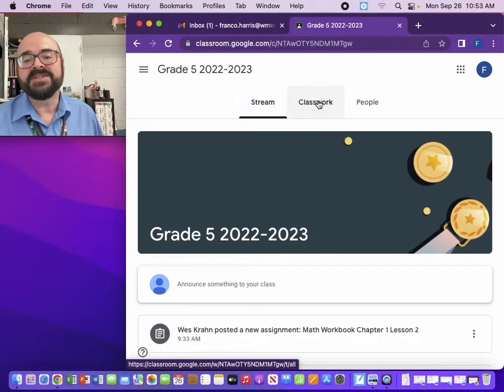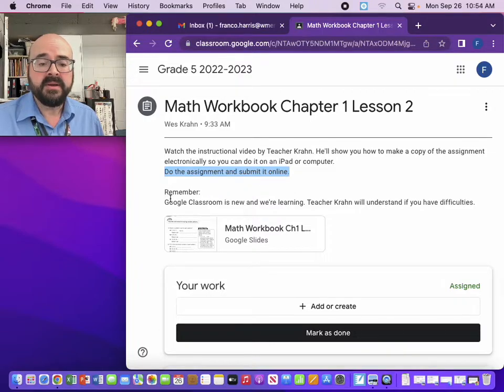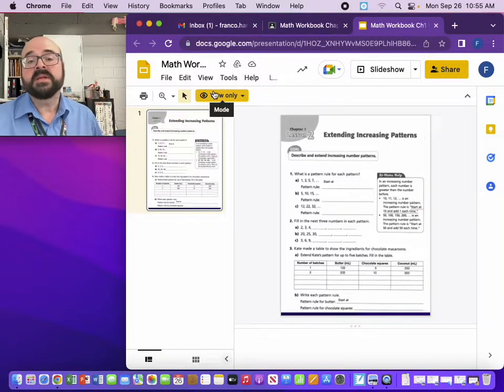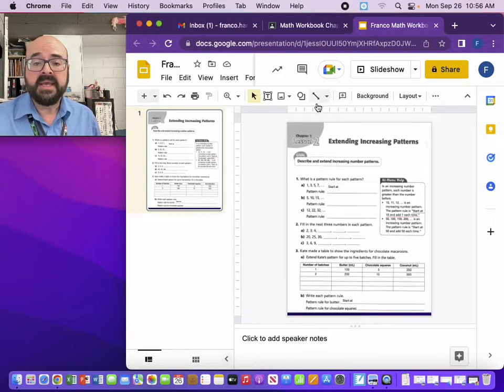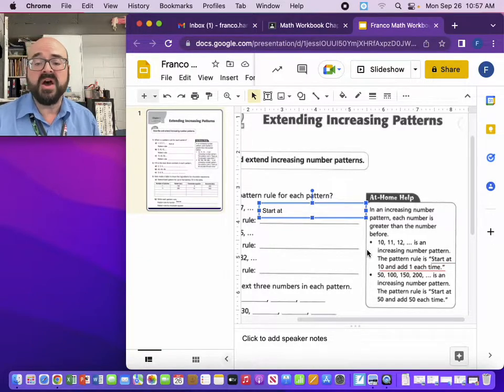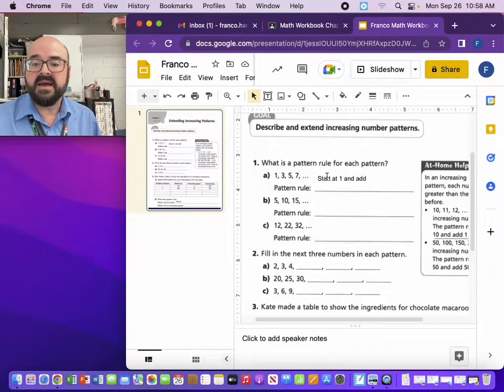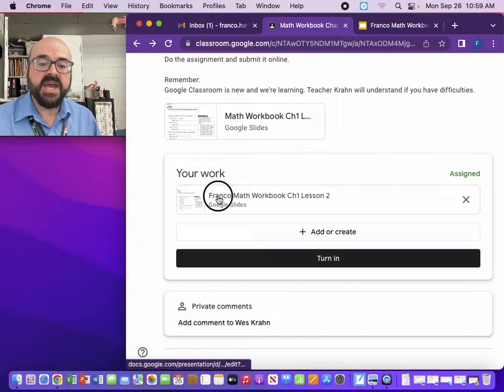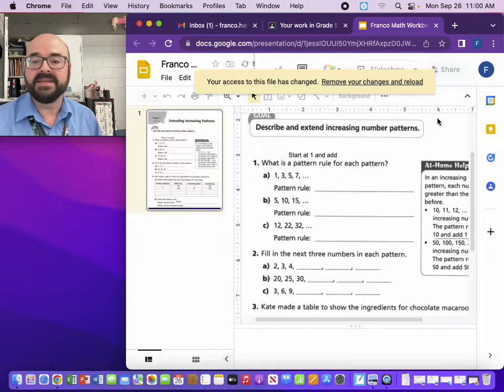Math Workbook Ch1 Lesson 2 Instructions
Shoutout to my "homers" who aren't at school!
Shoutout to my "schoolers" who ARE at school!